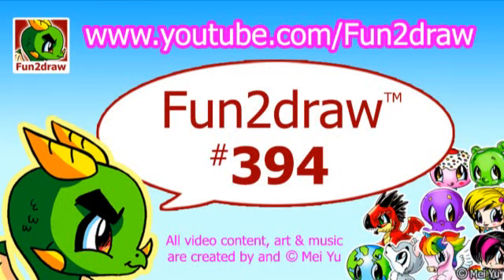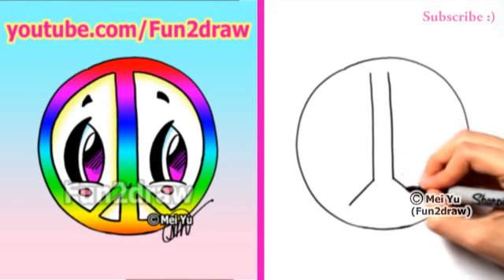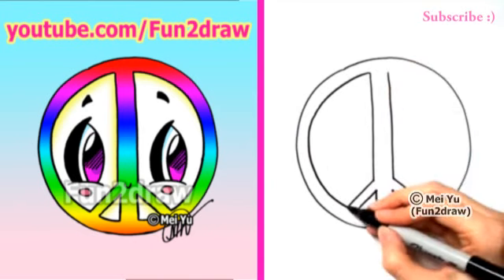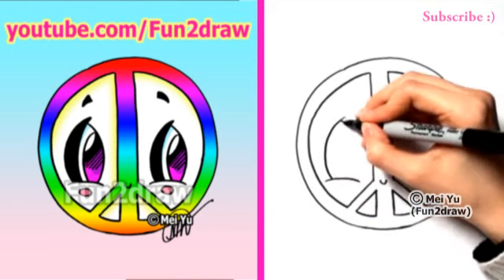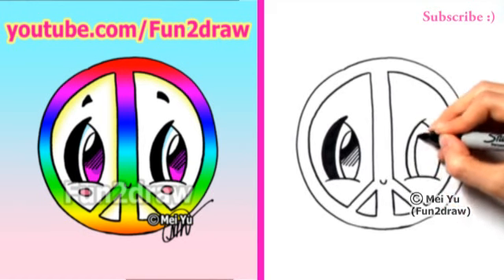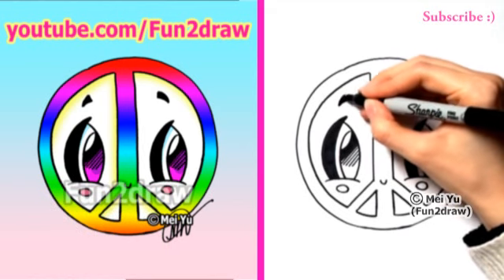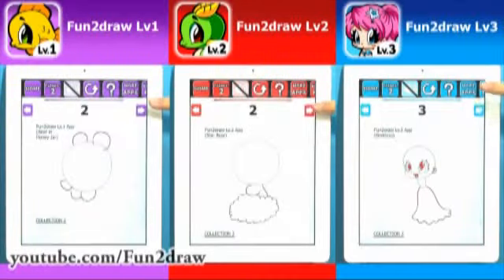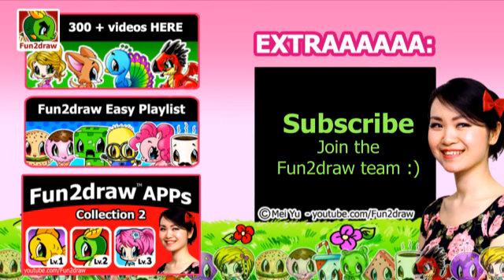Rainbow Peace Sign - How to Draw Easy Cartoons - Fun2draw Drawings | Online Drawing Courses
Learn how to draw a cute Rainbow peace sign step by step! This will be Fun2draw for your friends and family!

Draw this with the other cute cartoon characters from the Fun2draw drawing channel, like the kawaii earth, sun, star, heart, "I Love You", the cloud with a rainbow, the bear girl in a rainbow skirt, or peace dove! Makes for fun online art classes and drawing lessons to do at home.

How to draw easy things, cute cartoons, animals, food, kawaii things, chibi people and cartoon celebrities with Fun2draw!